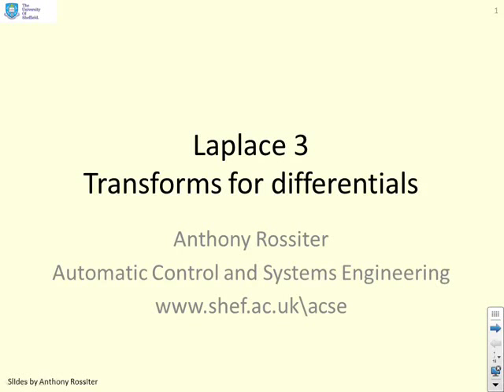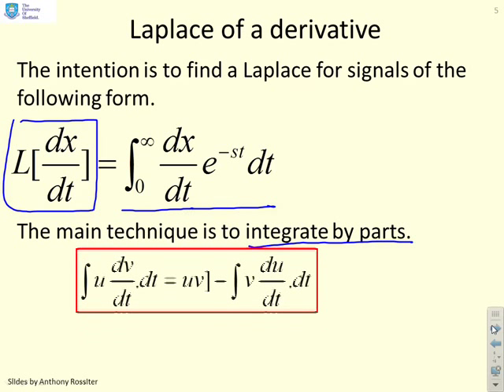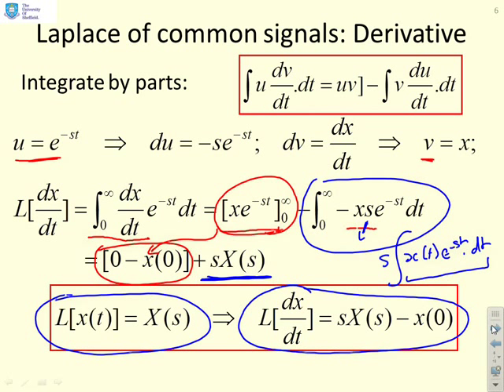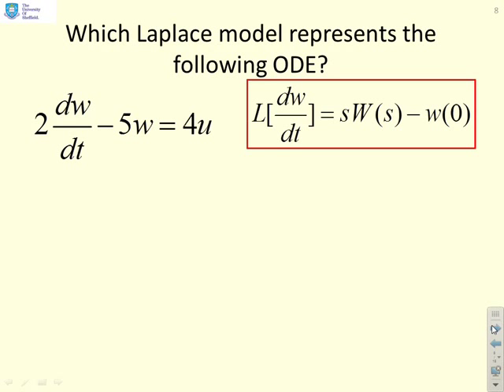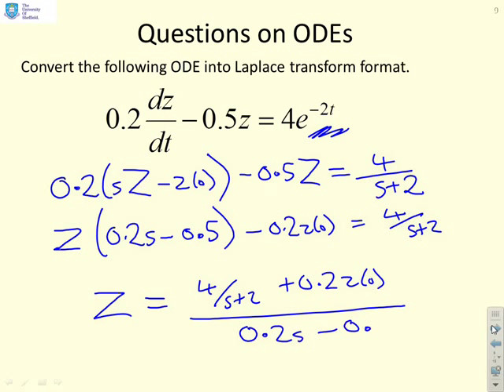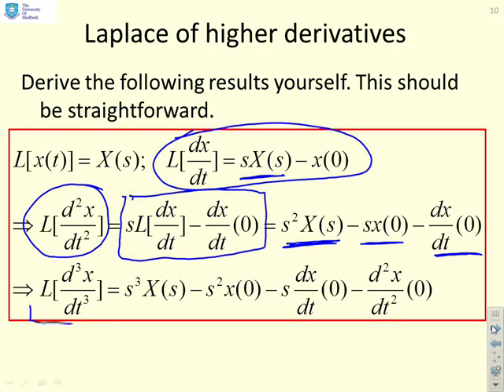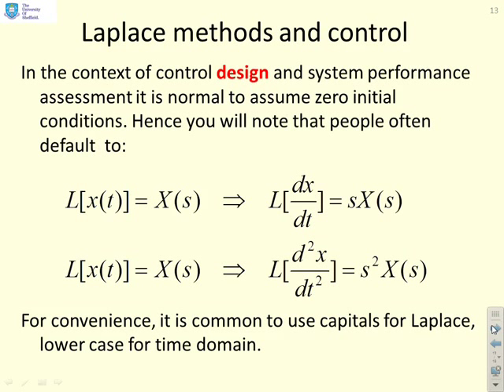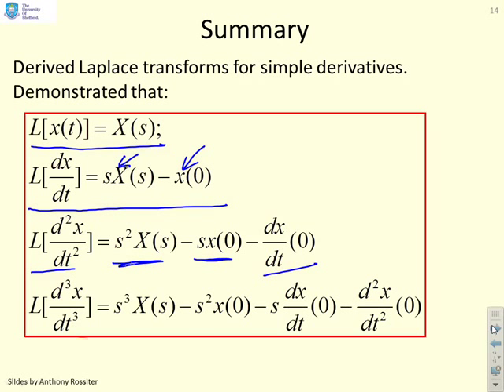Laplace 3 - derivatives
Shows have the definition of Laplace leads to the transform for an nth order derivative and thus how one can apply Laplace to determine the solution for differential equations.